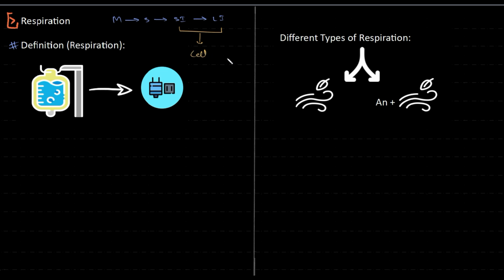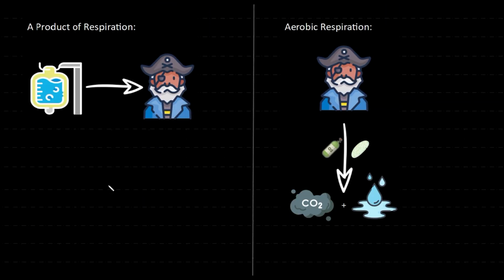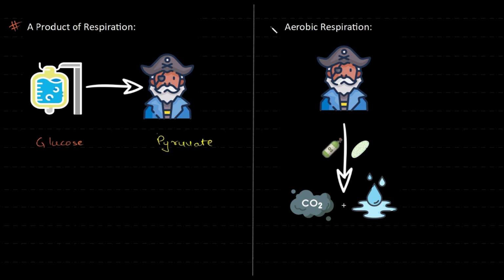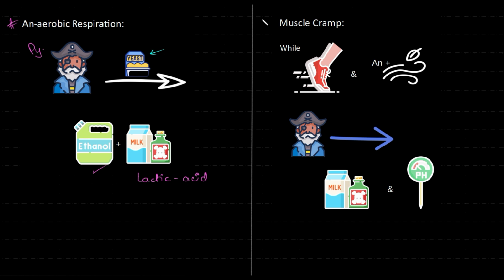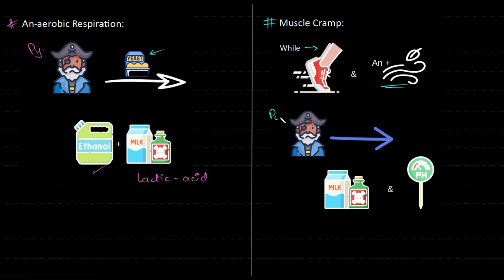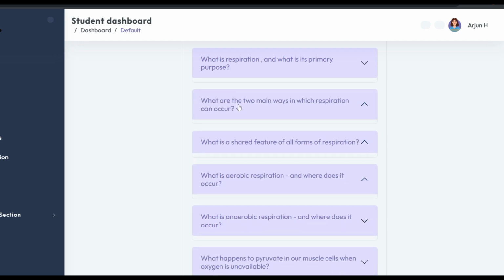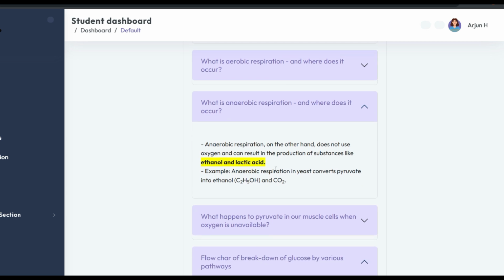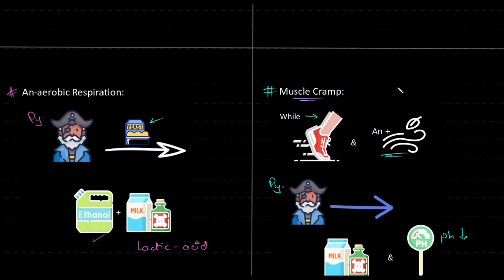7 03 A 1 Respiration Introduction